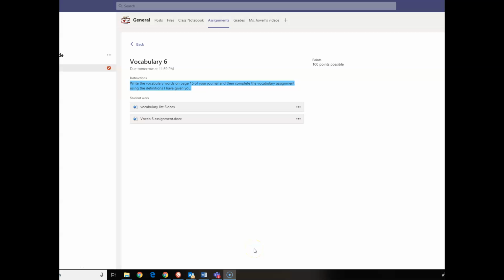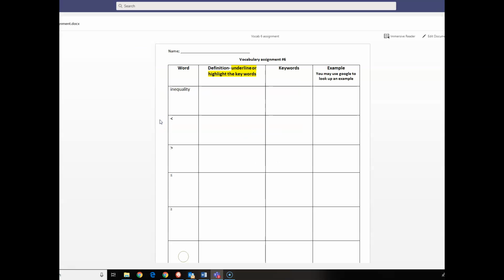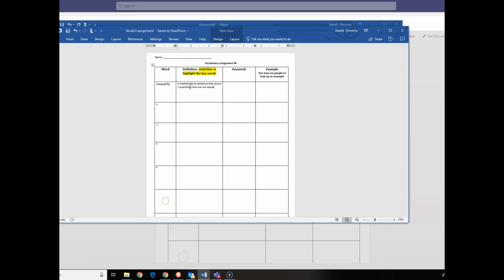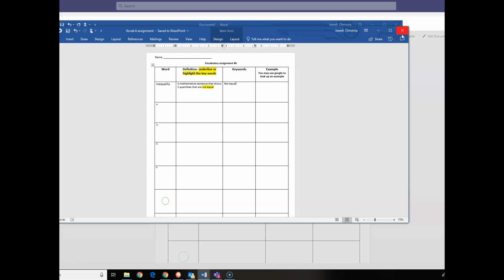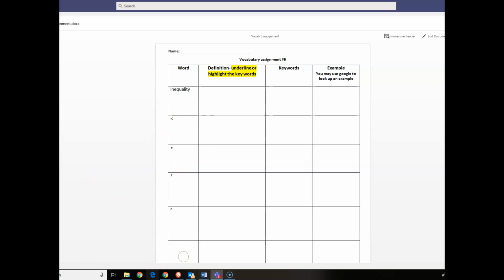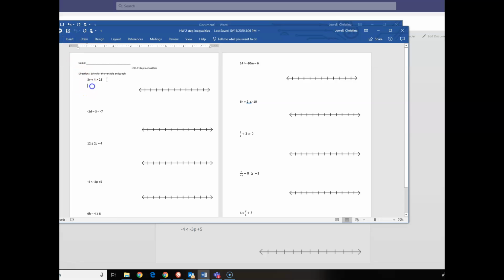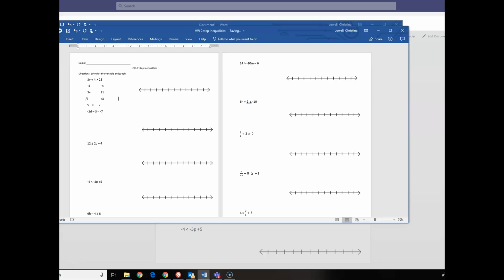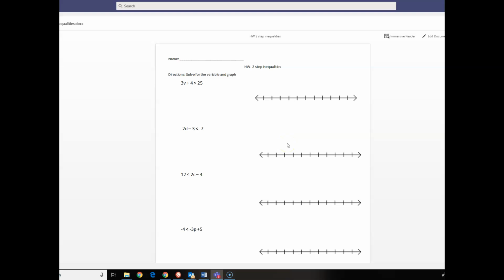Vocabulary 6 and HW- 2 step inequalities